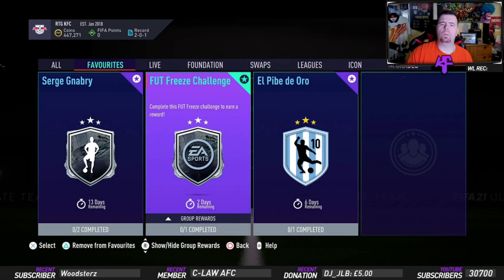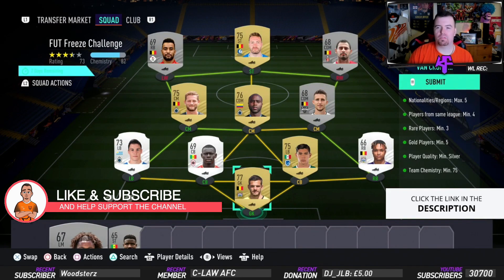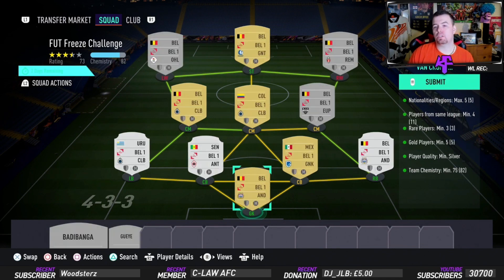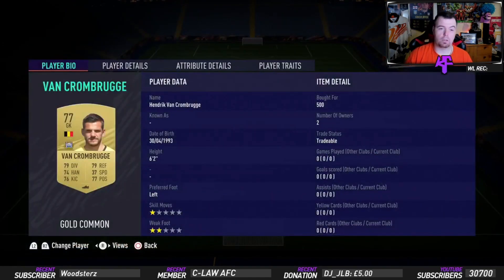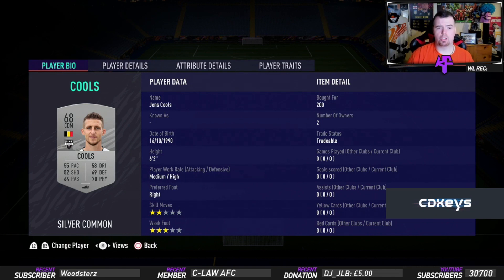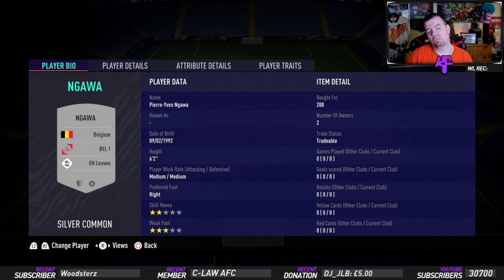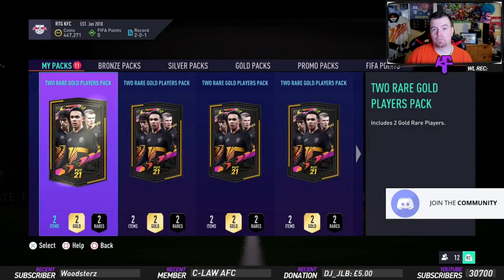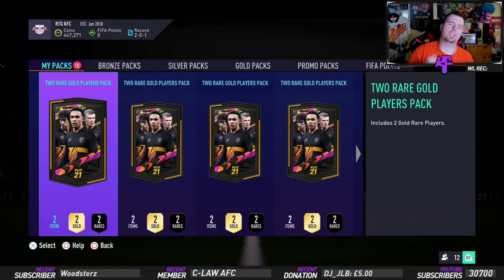FUT Freeze Challenge #8 SBC Completed - Tips & Cheap Method - Fifa 21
yo guys welcome to another FUT Freeze SBC video, this one is Freeze challenge #8 SBC, hope it helps and hope you help out the channel

Artist: Hymner, Alessandra
Track: Nobody's Fault (Original)